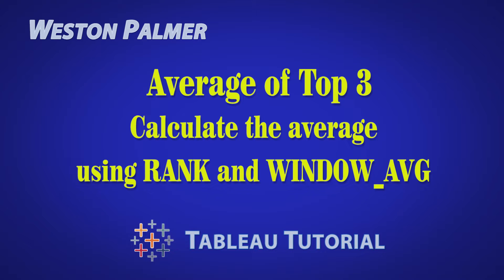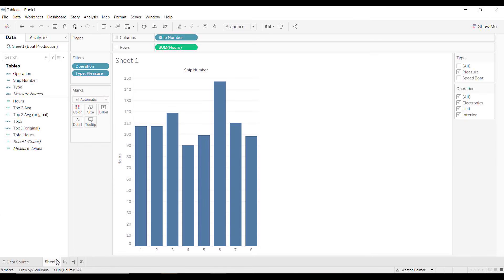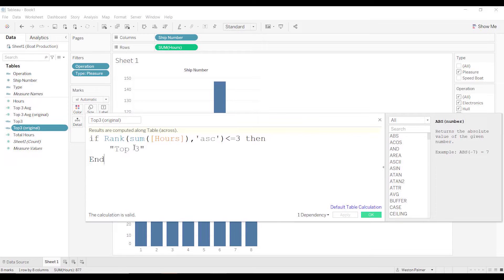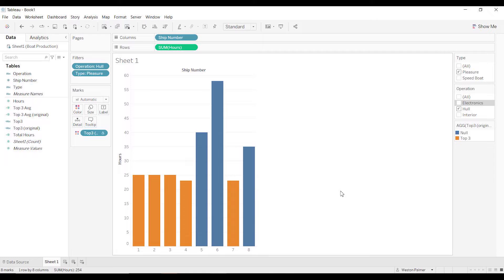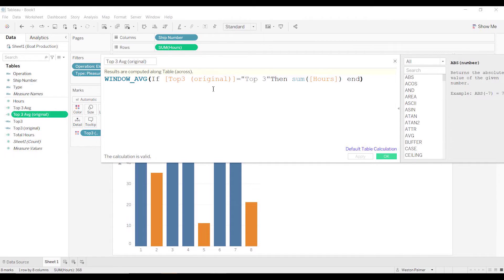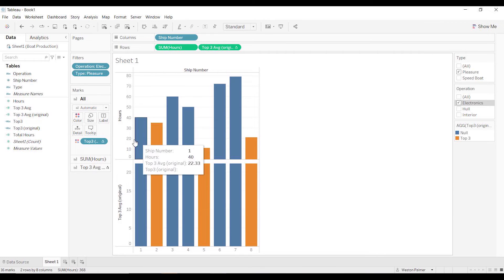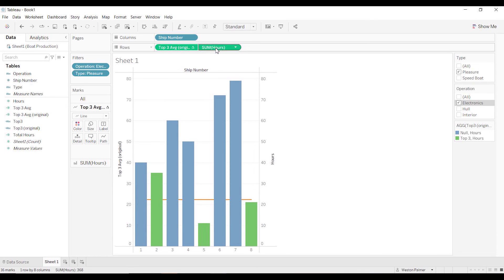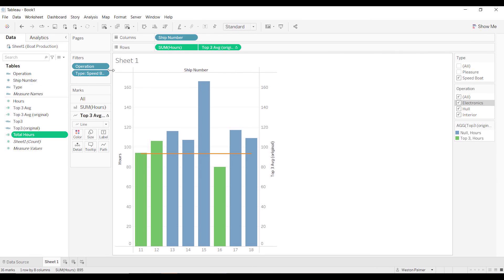Tableau Tutorial - Calculate Average of Top 3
This video shows you how to calculate the average of the Top 3 items and plot it as a reference line so you can set a benchmark for others.  The key functions are RANK, WINDOW_AVG, and IF-THEN.  I also show you how to make things more complicated with the FIXED function.